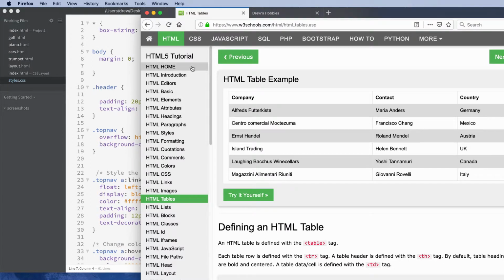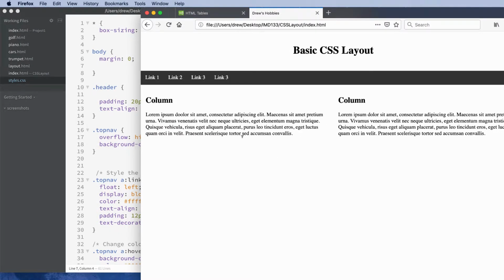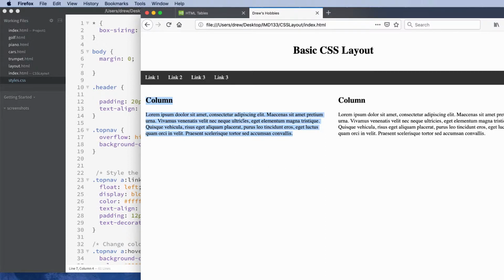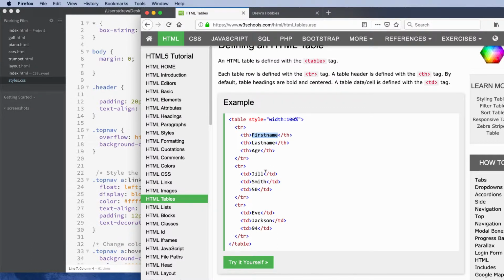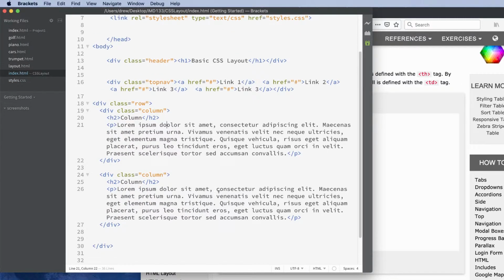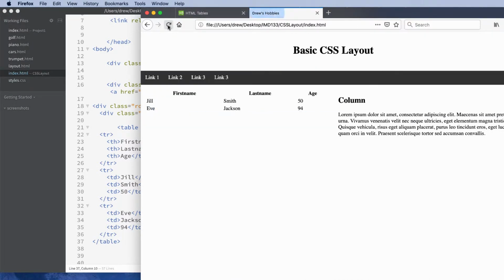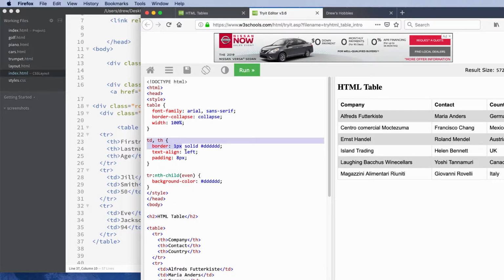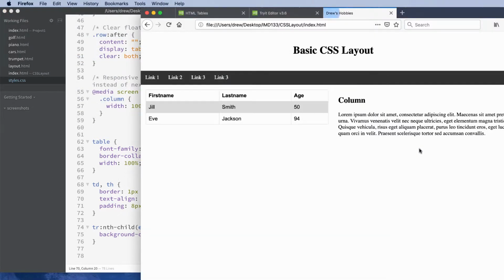IMD 133 Basic Tables HTML